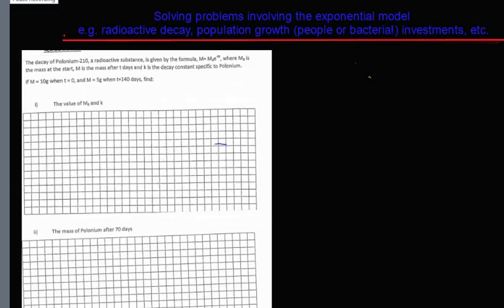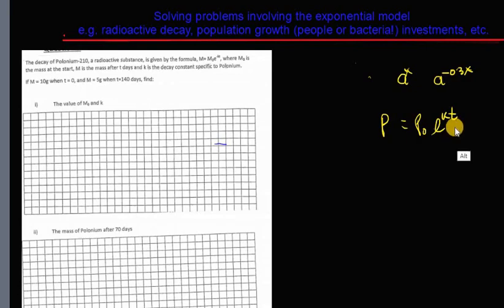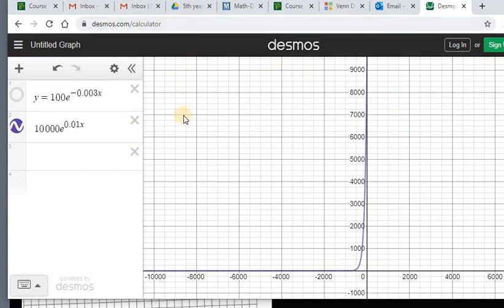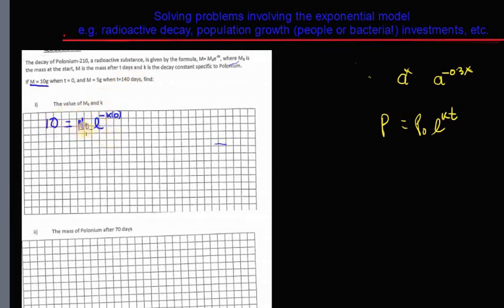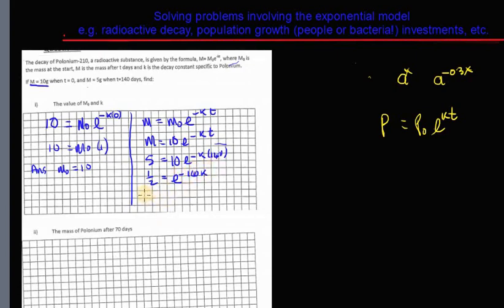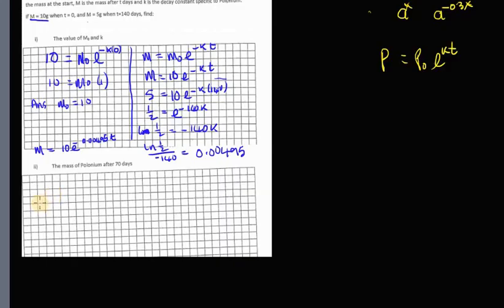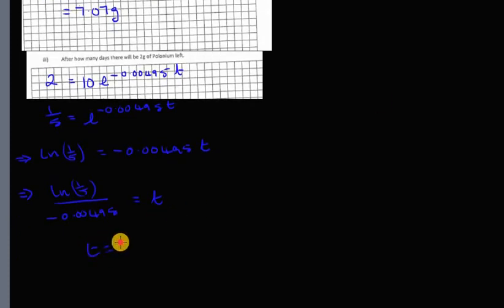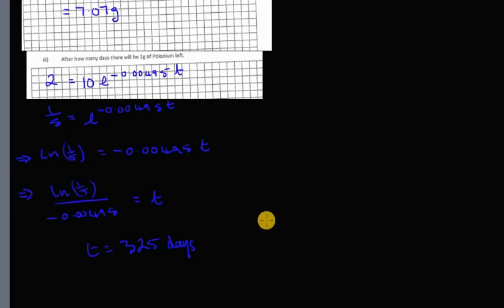Solve Exponential Growth, Decay Problems